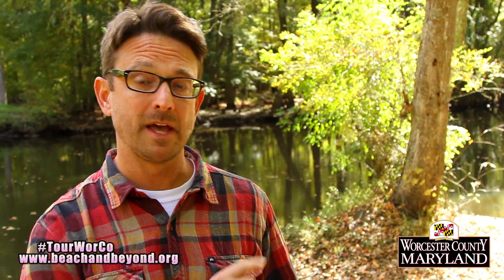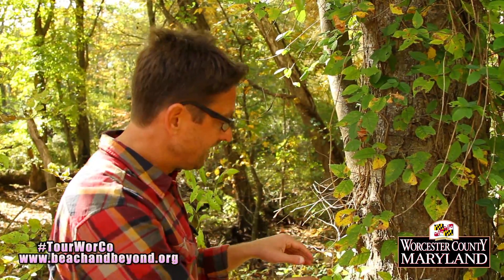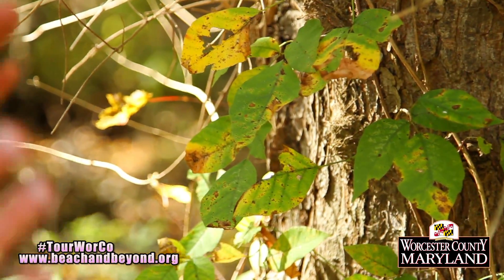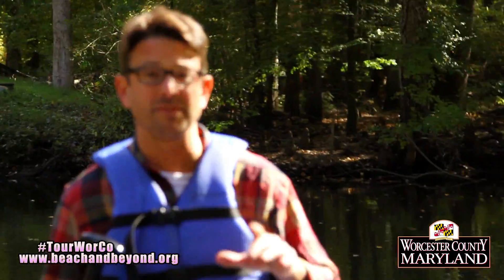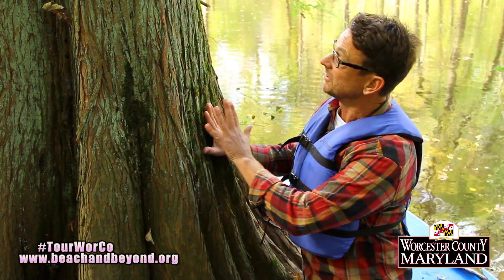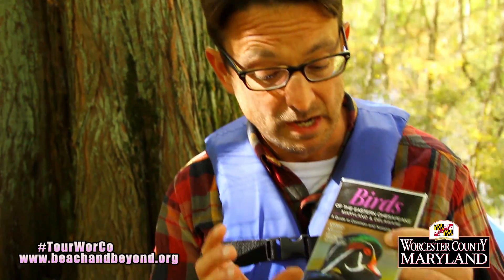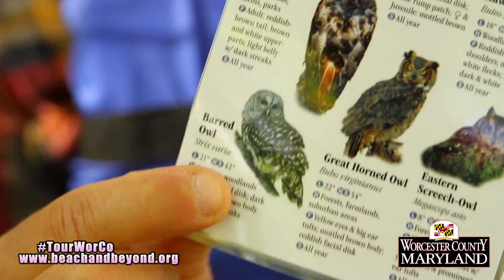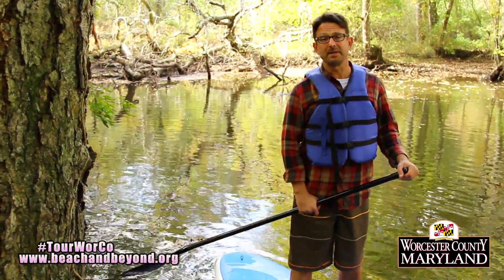"Paddling Porter's Crossing" - For Worcester County Tourism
A video produced by unscene productions for Worcester County Tourism with host Jim Rapp talking about canoeing/kayaking/birding and launching from Porter's Crossing in Worcester County, MD. piece entitled 'Paddling Porter's Crossing'. Worcester County Maryland. unscene.